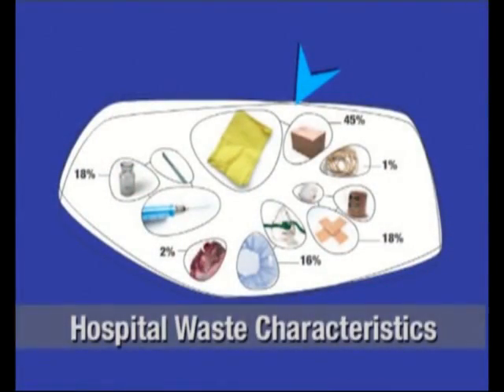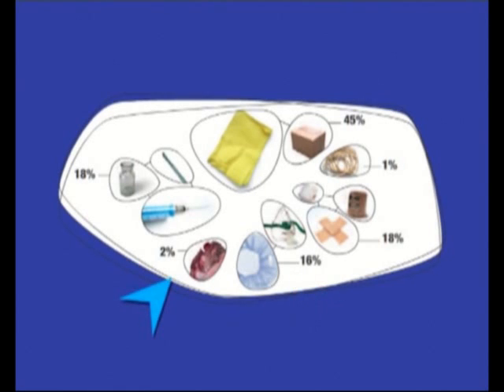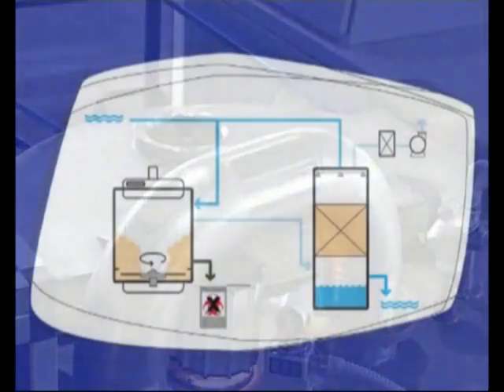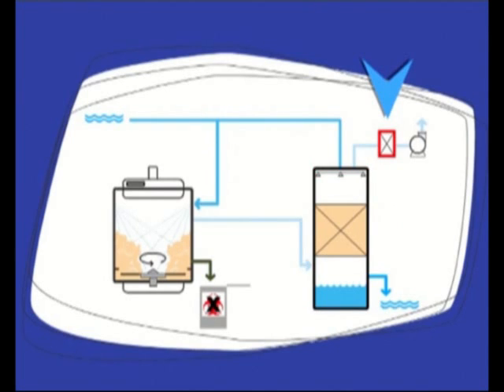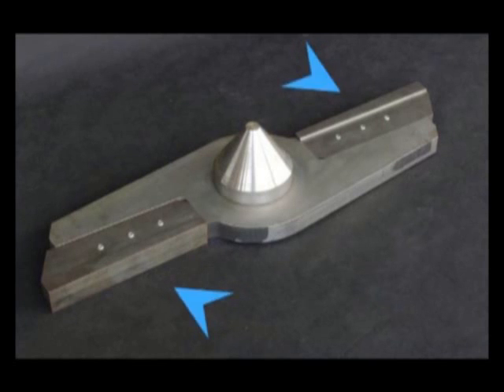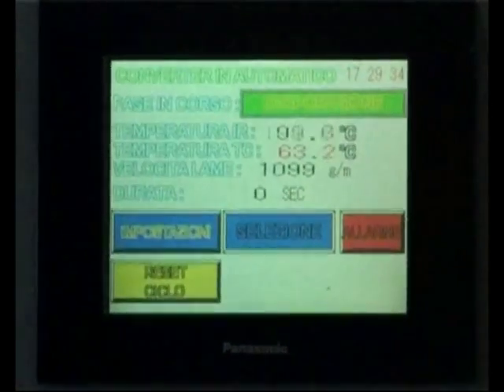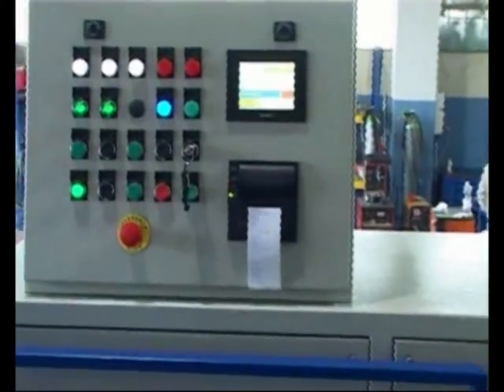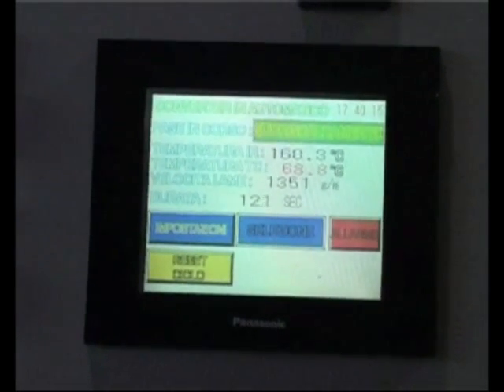RPBI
Tratamiento in situ de los Residuos Peligroso Biologicos Infecciosos
ahora los hospitales pueden procesar los RPBI adentro de sus instalaciones en total seguridad y sin necesidad de permisos especiales